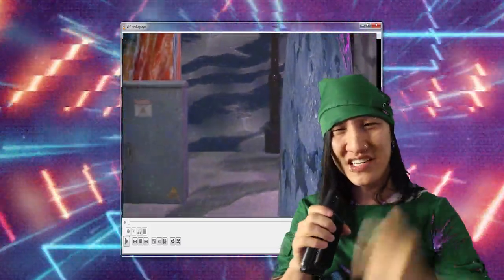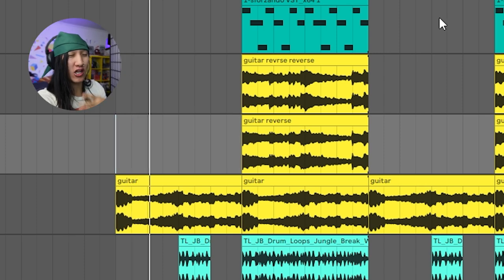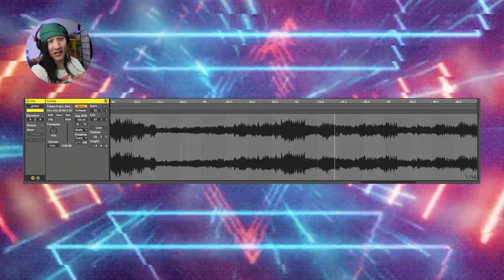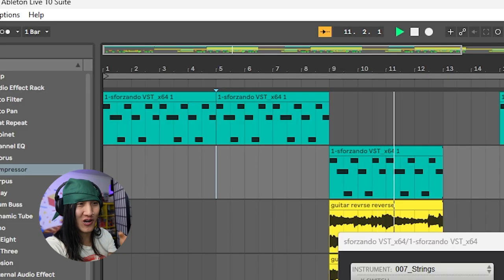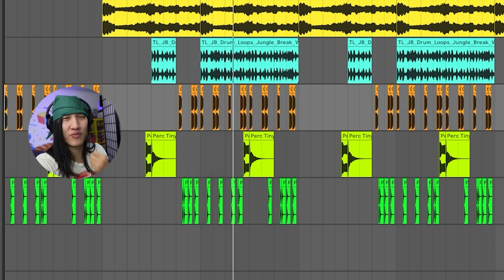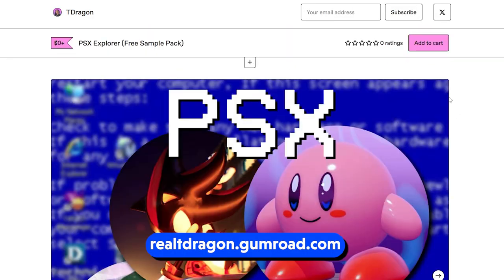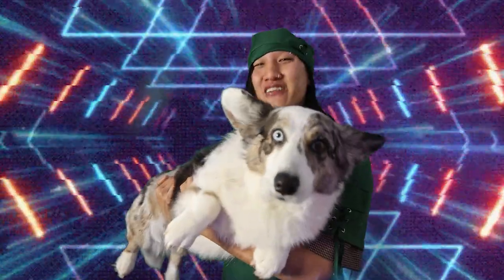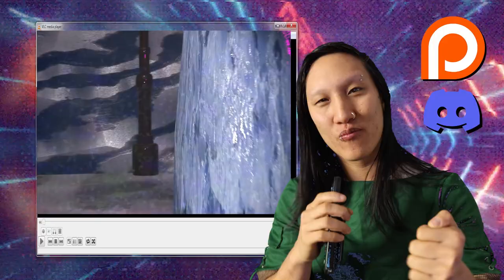Link Ben Drowned Legend of Zelda 3D‪ @Ableton Tutorial + Free Plugins [Breakcore\DnB\Frutiger]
Link Ben Drowned Legend of Zelda‪ aka tildeath. Today I’m looking through my @Ableton project and showing the process of making a track to a 3D blender tildeath animation.